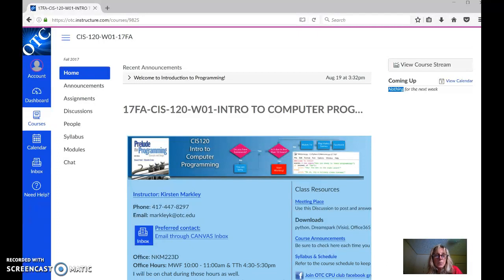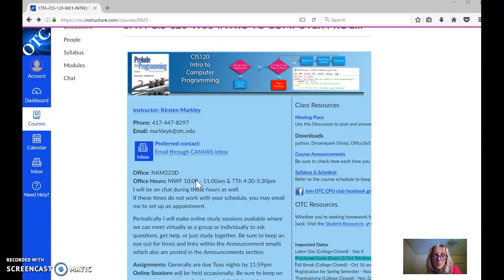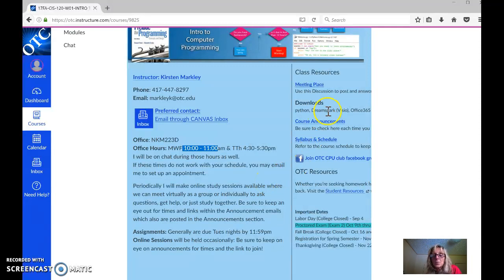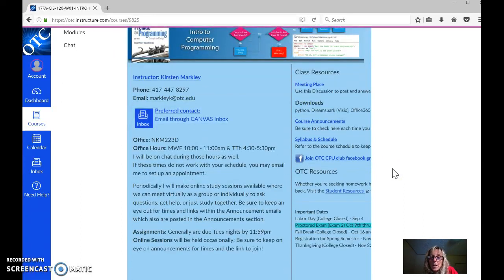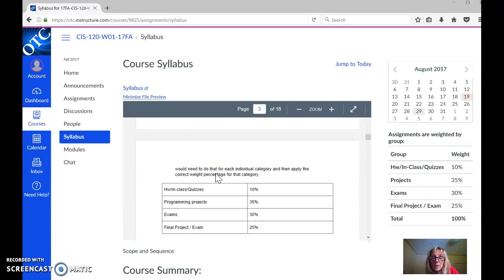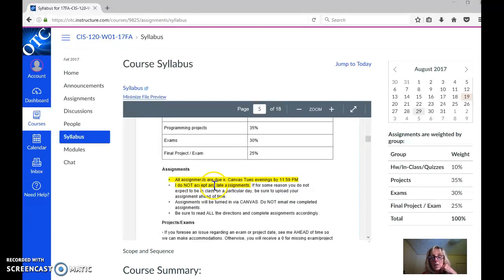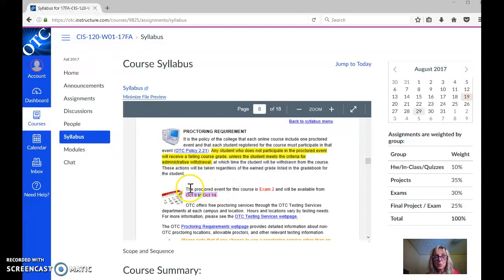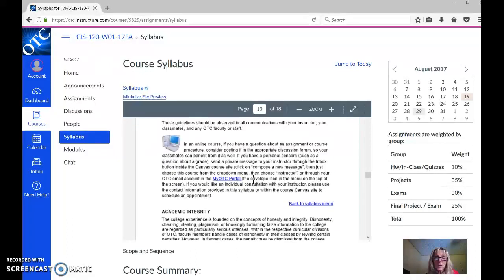Welcome to CIS 120!